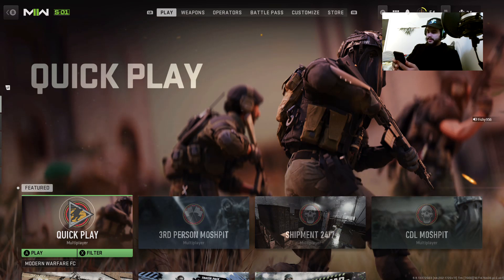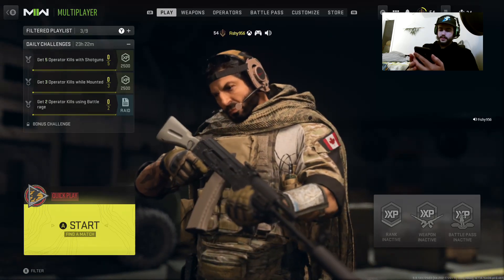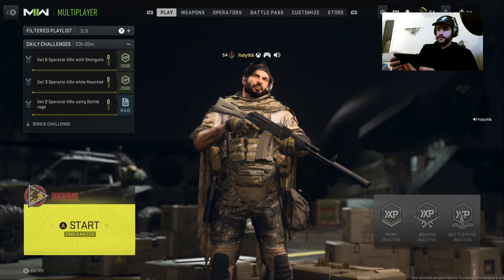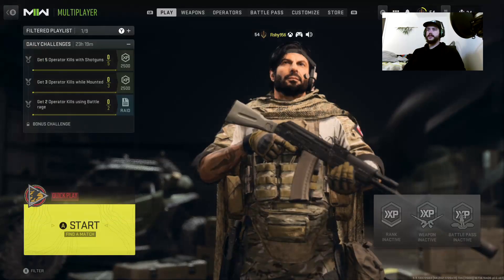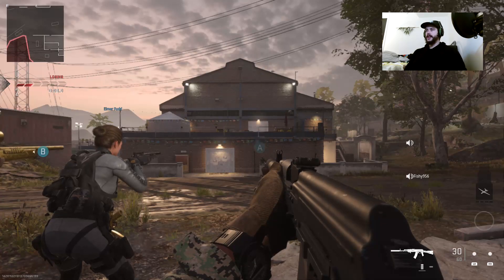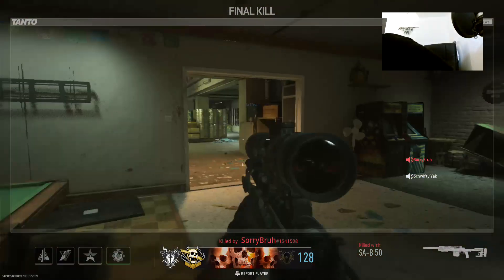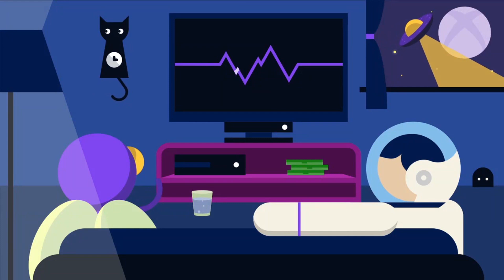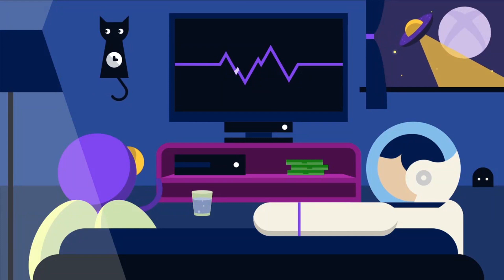PC Bluescreened :( I'm on a VCR Xbox One | Multiplayer Mondays